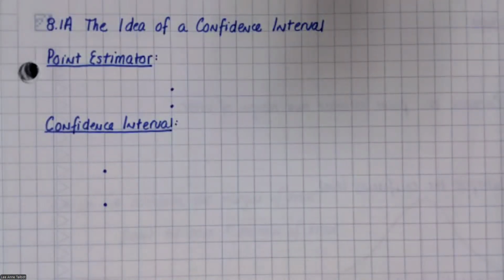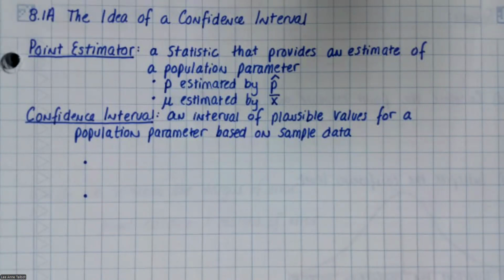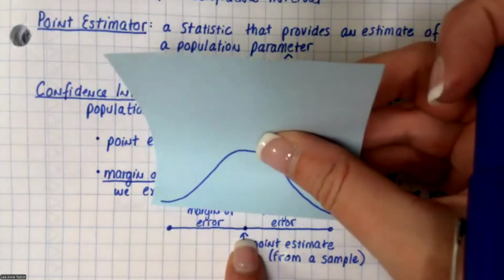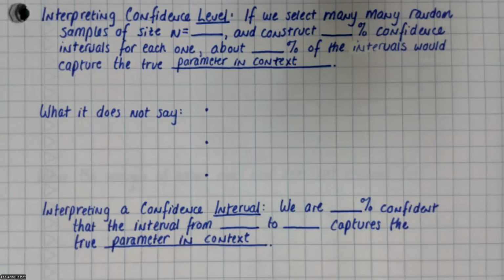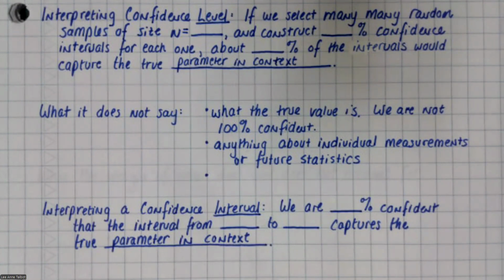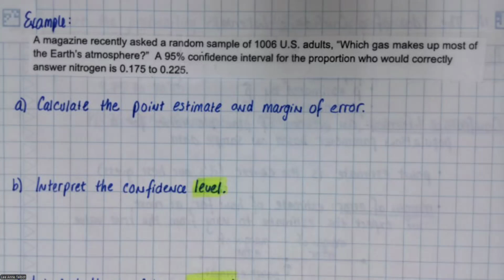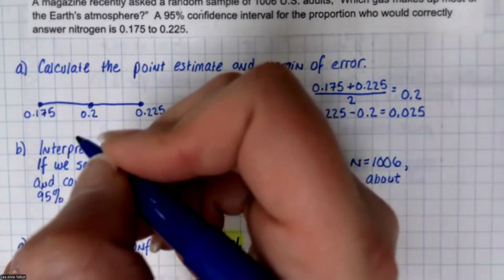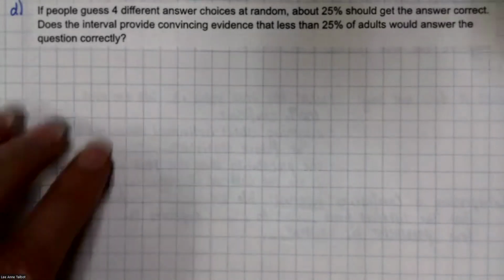1/6 - The Practice of Statistics - 8.1A The Idea of Confidence Intervals